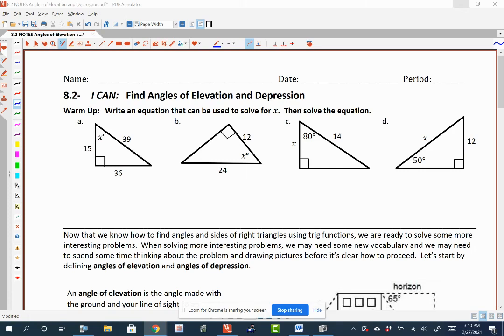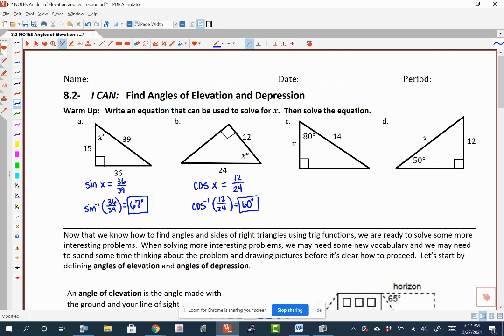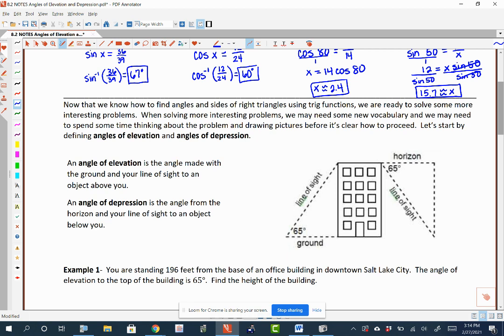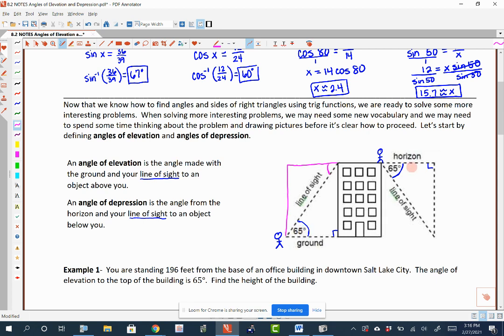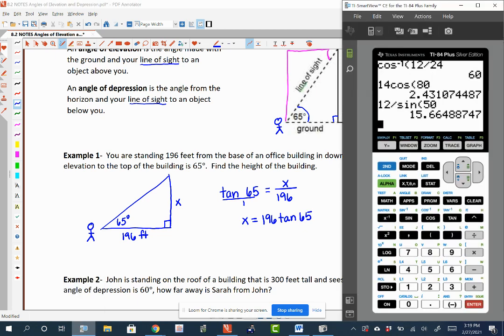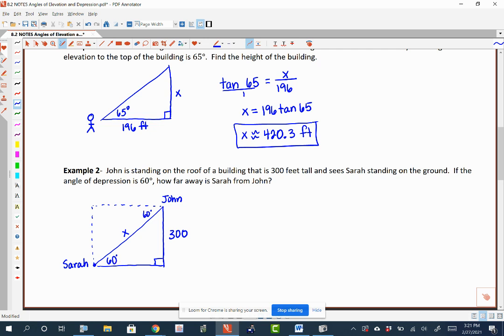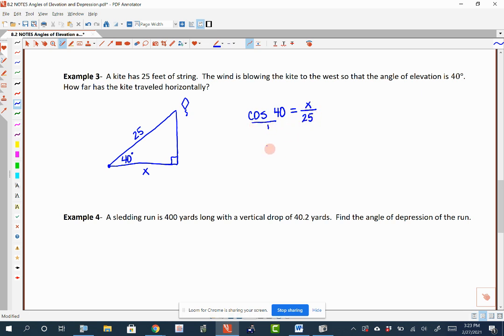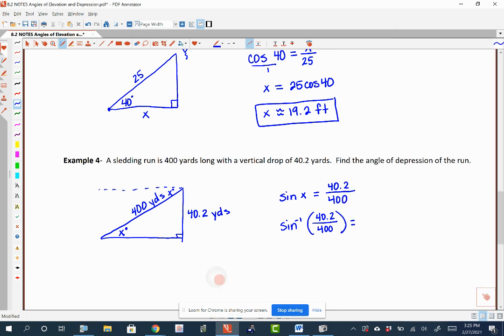8.2 Angles of Elevation and Depression S2H